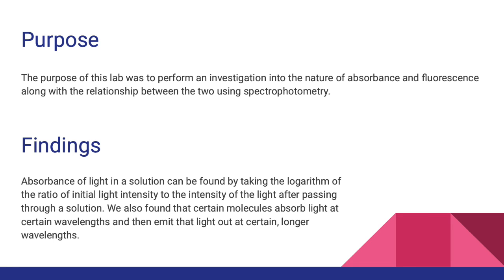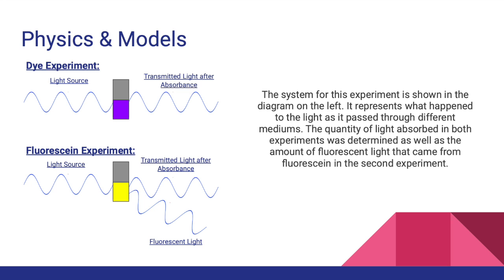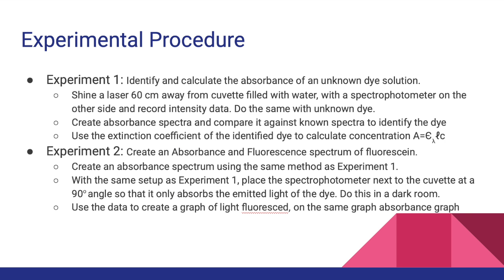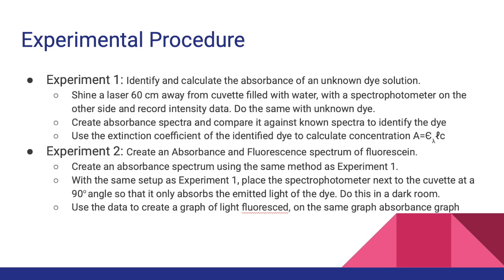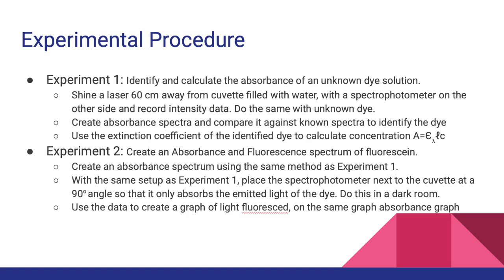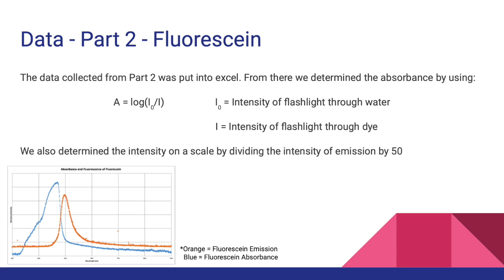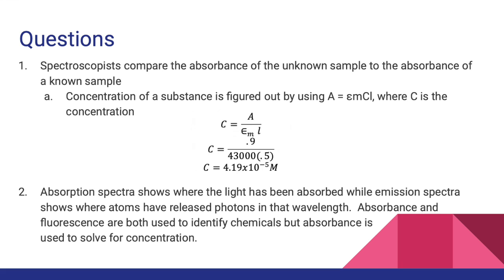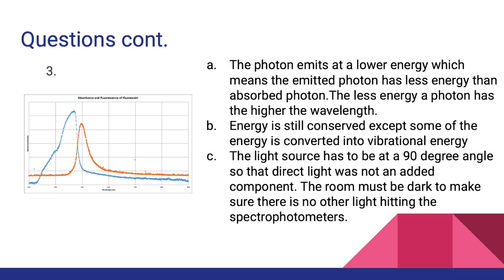Absorbance and Fluorescence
Dye vs fluorecence